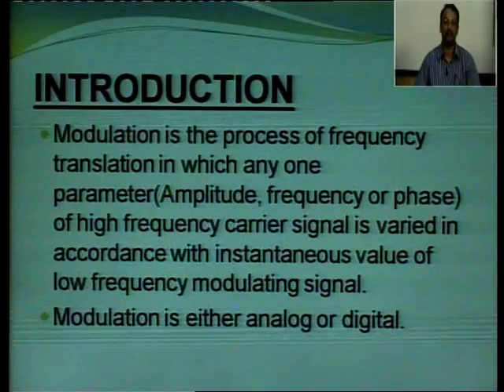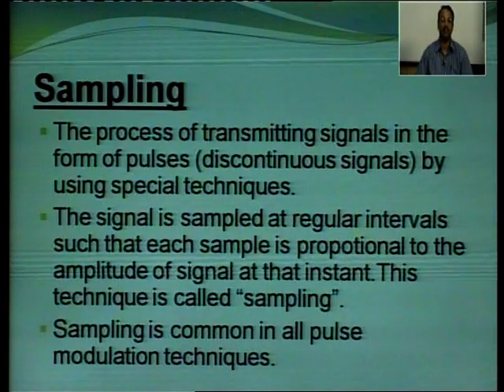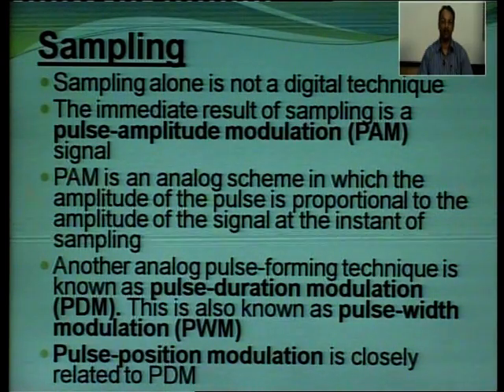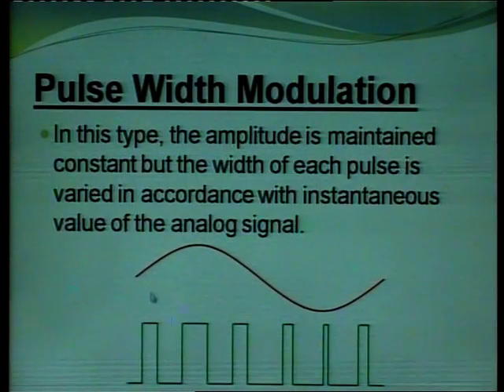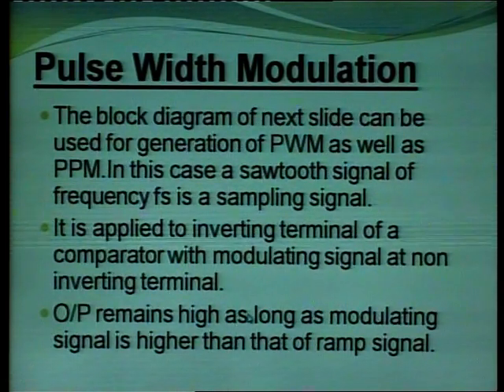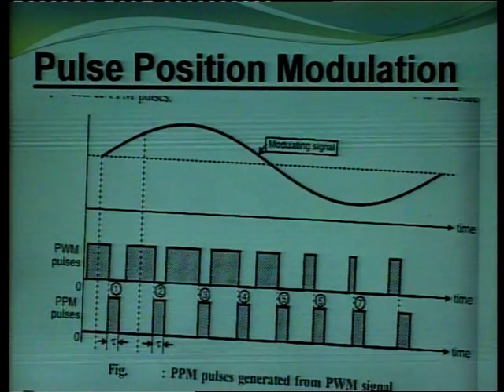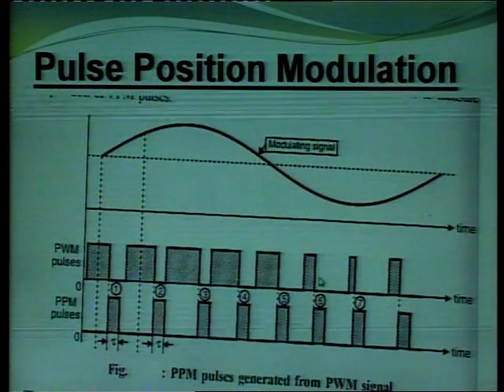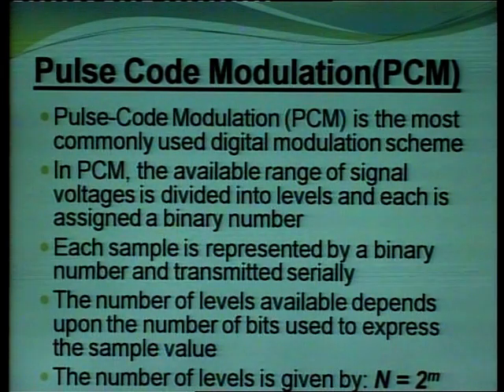ECE_Pulse Modulation (PAM, PWM, PPM, PCM, DM)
Summary of the Lecture – Pulse Modulation (Analog & Digital)
Instructor: Sanjiv Goyal, Senior Lecturer, Government College Batinda
Course: Communication Engineering – Pulse Modulation (PC Chapter N)

All pulse‑modulation schemes—whether analog (PAM, PWM, PPM) or digital (PCM, DM)—share sampling as their foundation. By converting a continuous waveform into a series of discrete pulses, we can choose which pulse attribute (amplitude, width, or position) to encode the information, thereby exploiting the robustness and flexibility of digital communication while still being able to handle analog signals when needed.